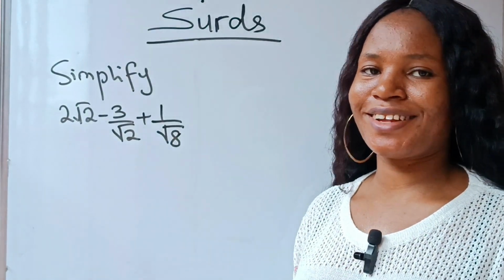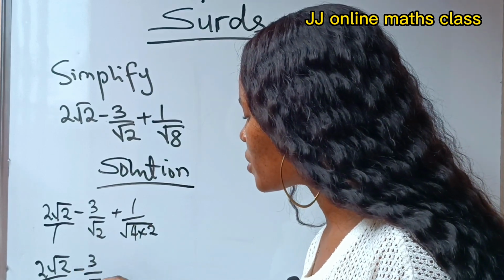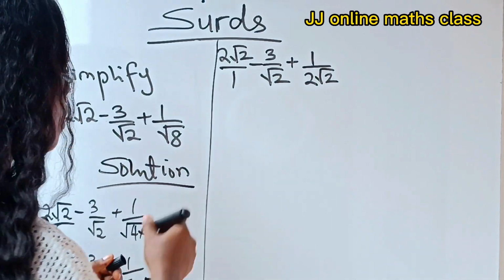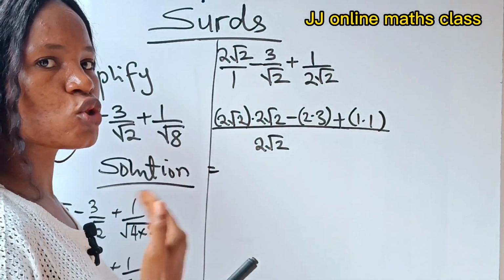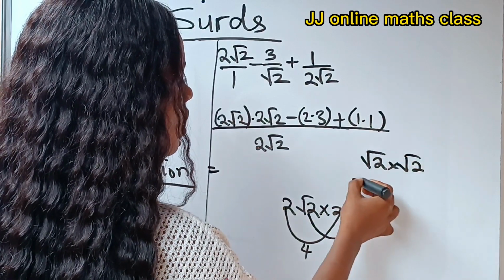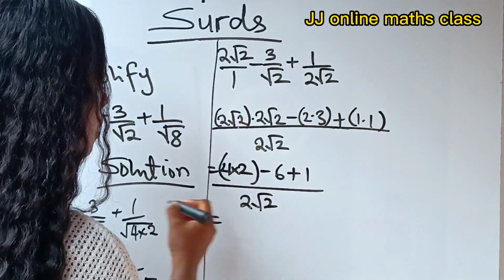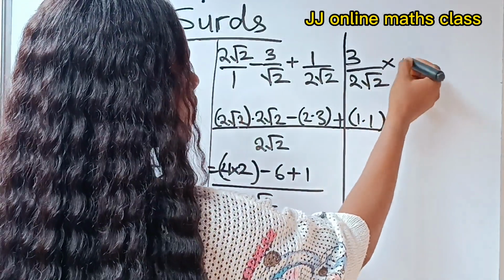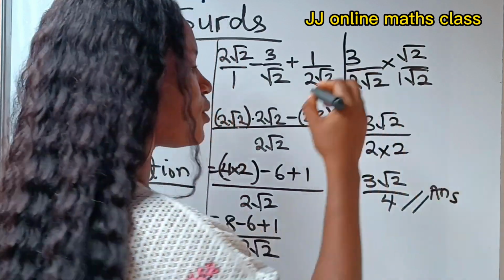A simplification of radical question.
The simplification of the radical question or surdic question was solved using laws of Surds.